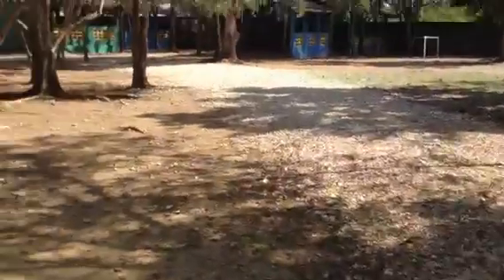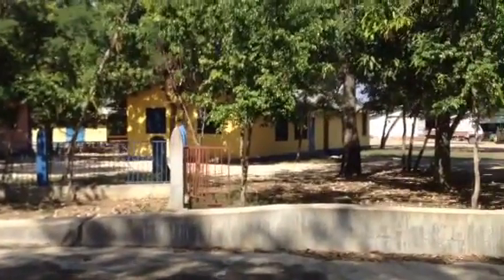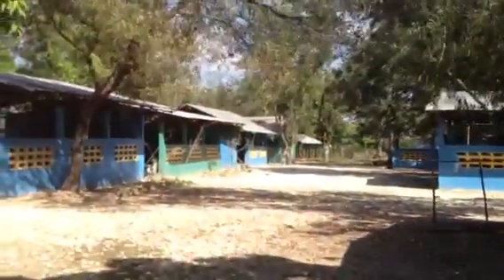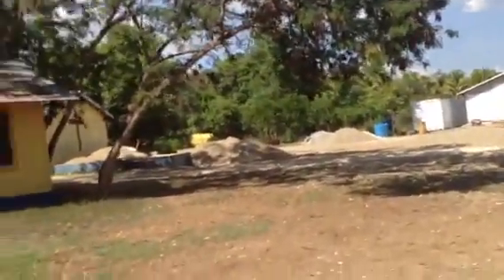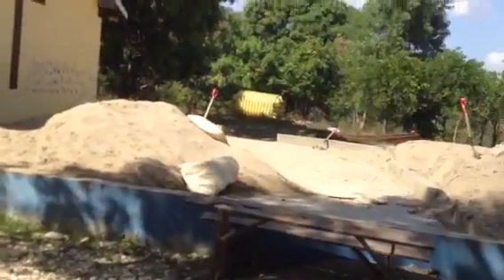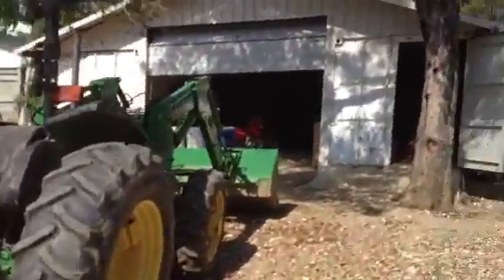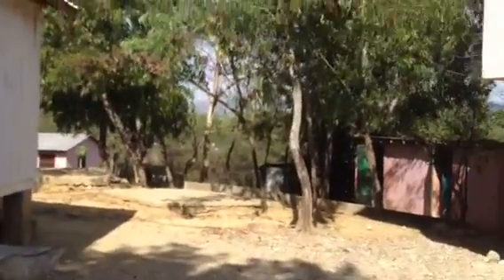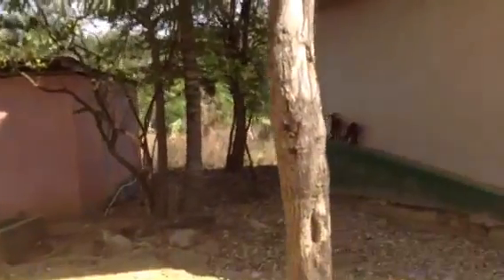Haiti Log 1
Cross Catholic Mission video tour